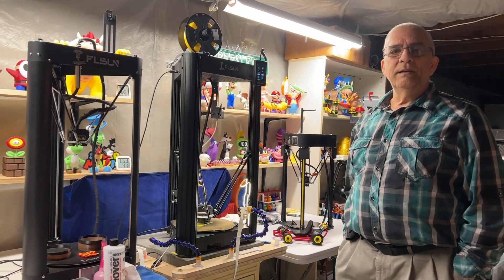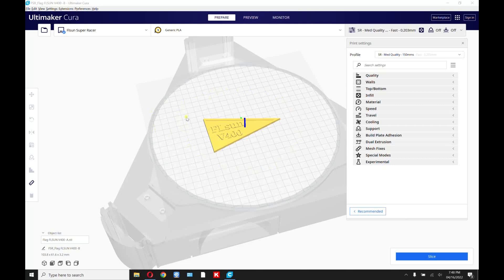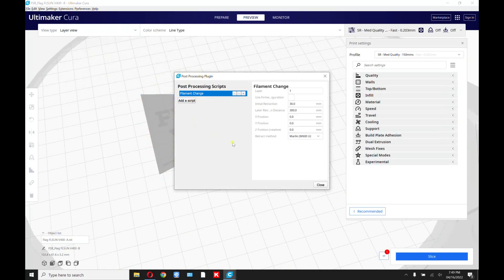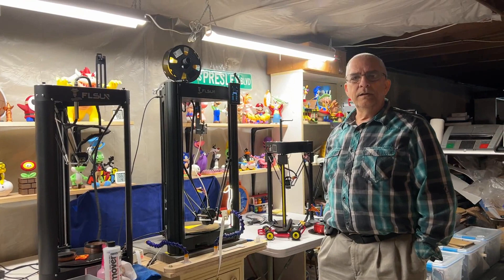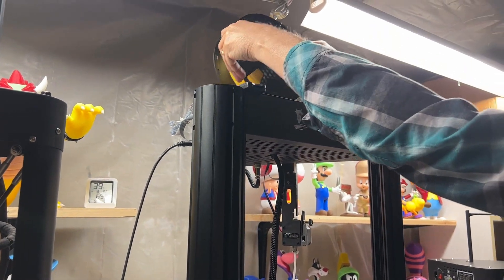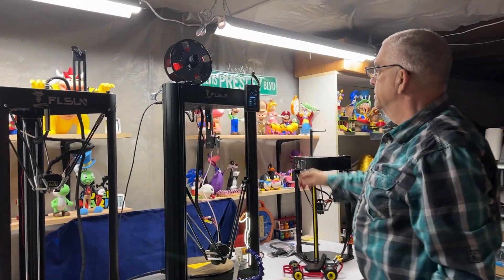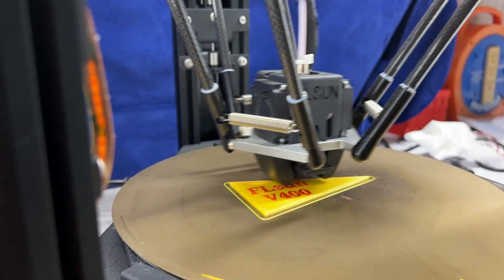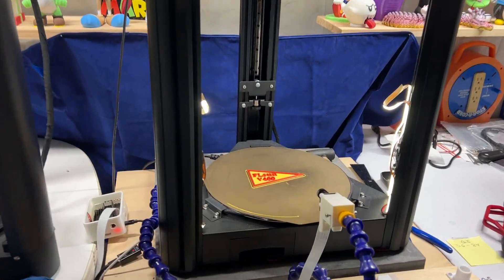Super Racer color change with new firmware V1.4 using Cura V4.13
Let us know if there is something eles you would like to see...